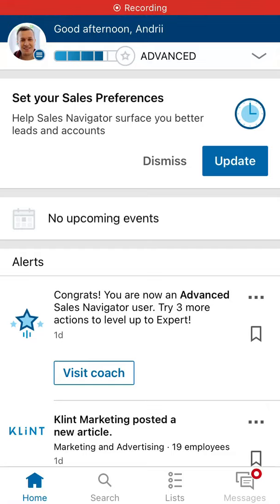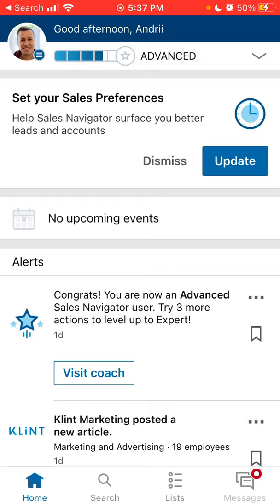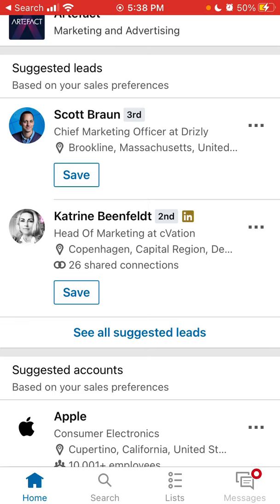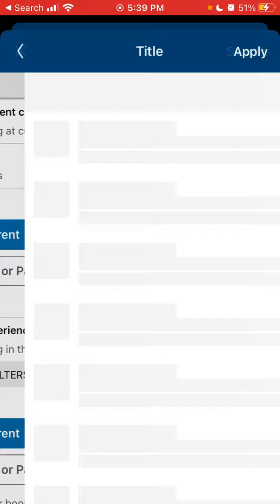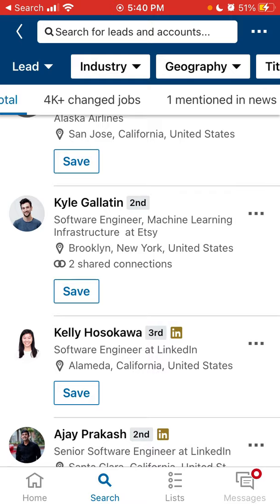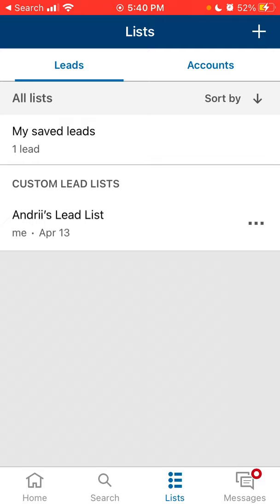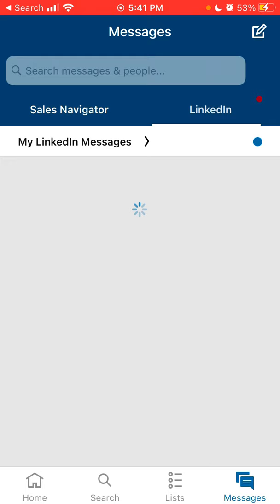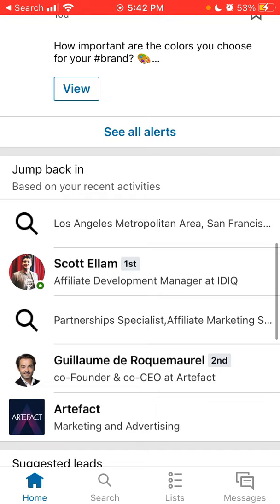LinkedIn Sales Navigator mobile app - should you use it?